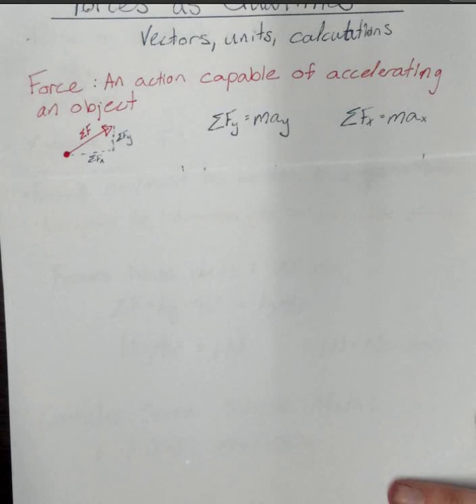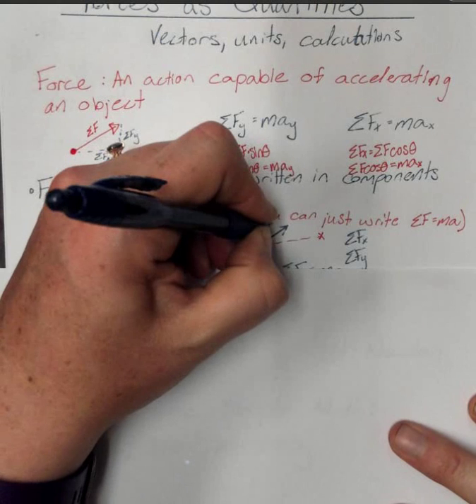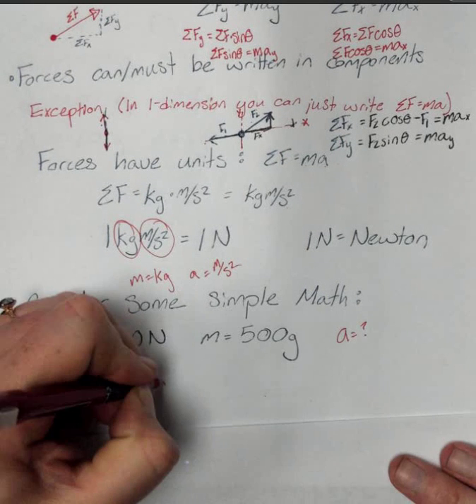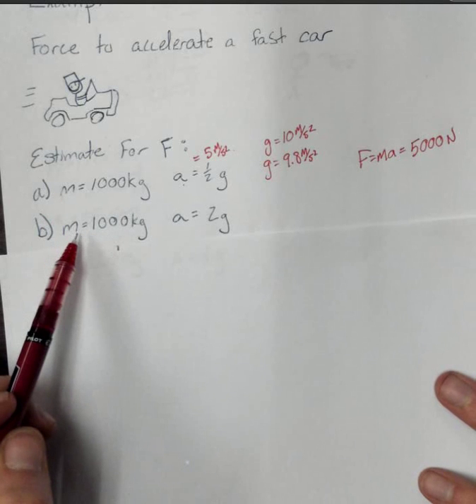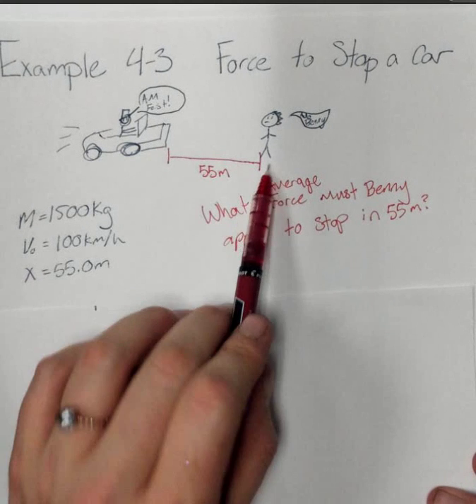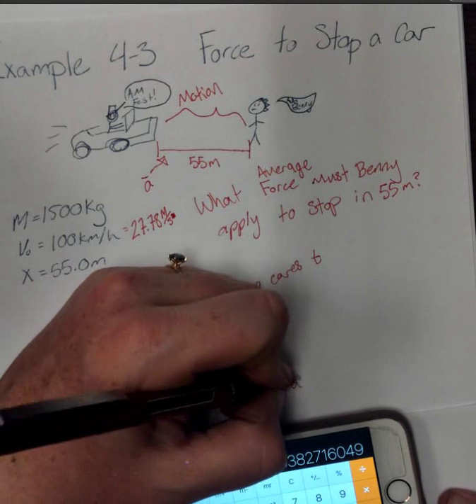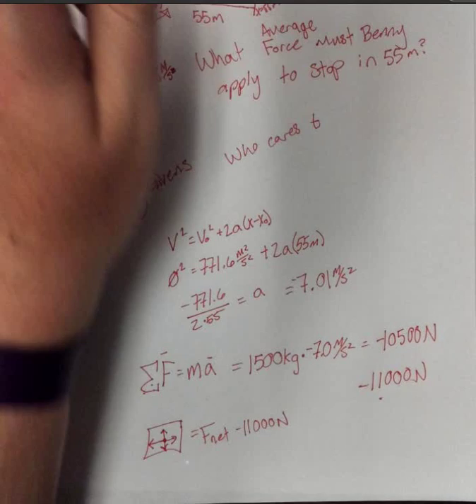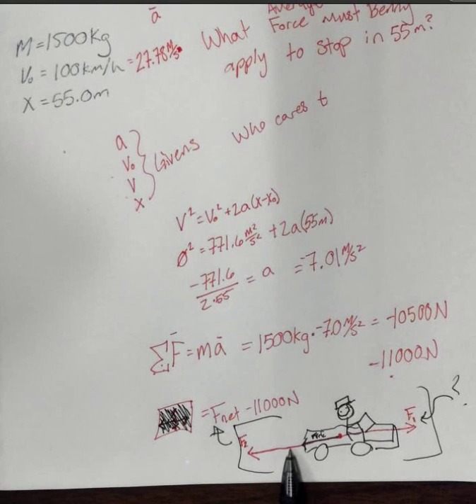Forces as Quantities (vectors, units and calculations)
Using Newton's First and Second Law to solve problems